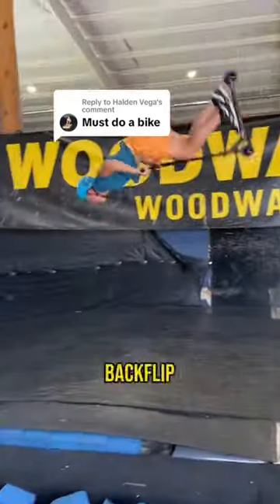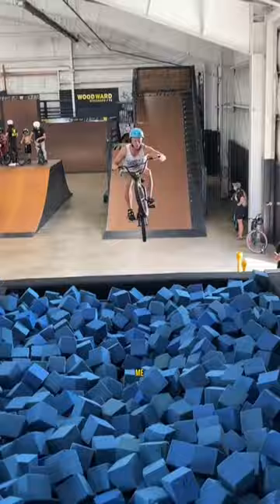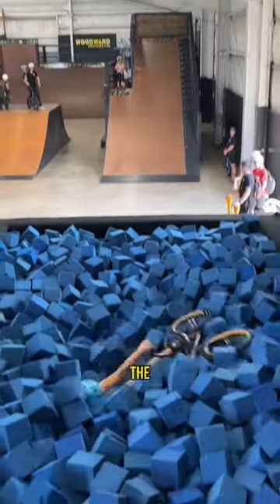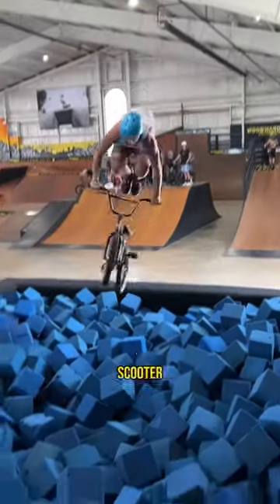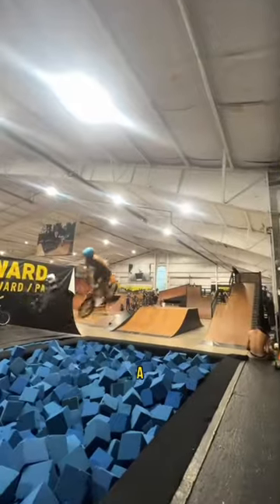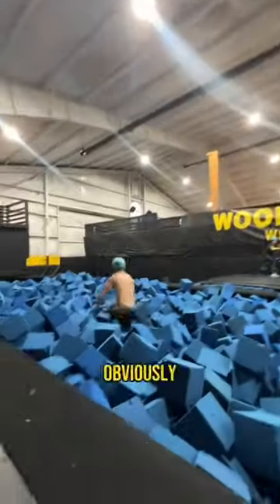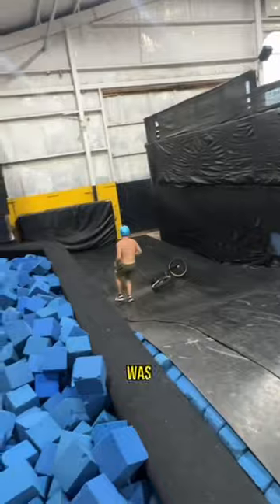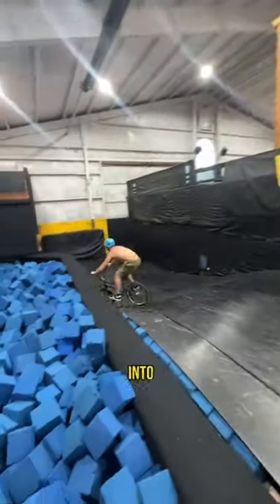Can you backflip a BMX bike with no experience??